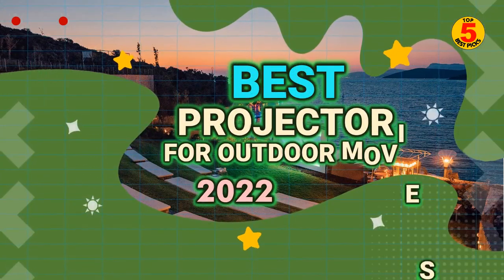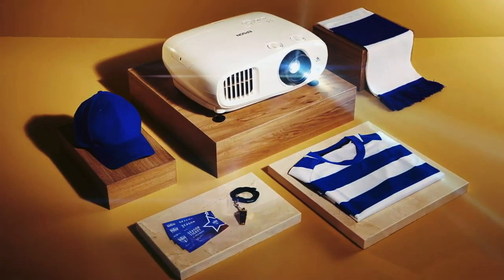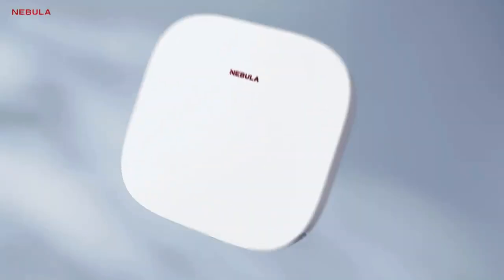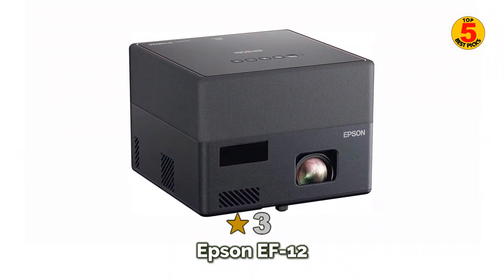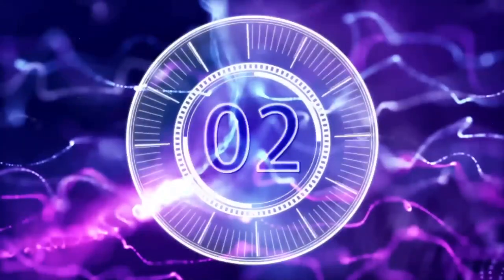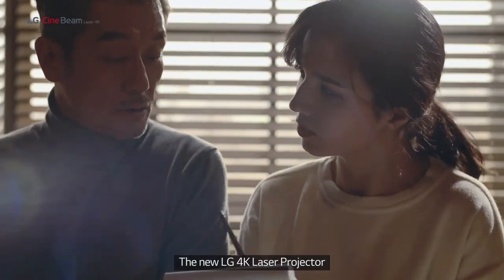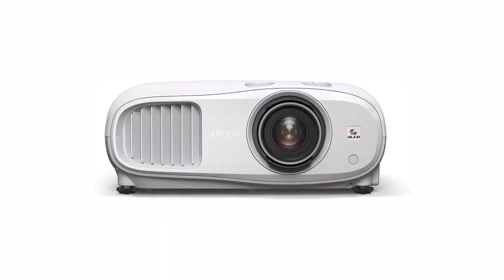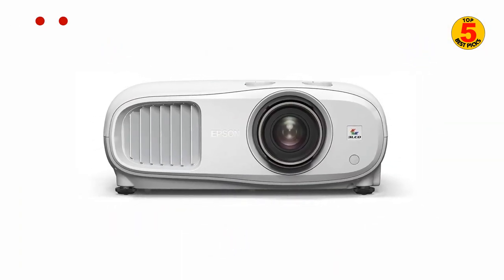Best Projector For Outdoor Movies (2022) ☑️ TOP 5 Best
Best Projector For Outdoor Movies 2022 recommended in this video:
▶️5. EPSON EH-TW7000 ►AN ENTRY-LEVEL 4K PROJECTOR DONE RIGHT ➜
▶️4. ANKER NEBULA SOLAR PORTABLE ►THE BEST NEBULA PORTABLE PROJECTOR SO FAR ➜
▶️3. Epson EF-12 ►A SMART, SMALL, AND SERIOUSLY PUNCHY PROJECTOR ➜
▶️2. LG CineBeam HU80KSW ►PRICEY, BUT ONE OF THE BEST ALL-IN-ONE, DO-IT-ALL OUTDOOR PROJECTORS YOU CAN BUY ➜
▶️1. Epson EH-TW7100 ►A BRILLIANTLY WELL-JUDGED AND AFFORDABLE 4K PROJECTOR ➜

TOP 5 Best Projector For Outdoor Movies 2022. The best outdoor projectors are for all year round. In fact, the winter months mean you can enjoy al fresco movie nights all the earlier, anytime, anywhere! But whatever the weather, there's no better way to turn your garden, rooftop, or patio into a home cinema than these outdoor projectors. Grab a deckchair as we rundown the best outdoor projectors for 2022...

The smallest and most portable projectors feature built-in batteries, making them a complete all-in-one solution. But beware: extreme portability can come at the expense of top-notch picture quality.

Built-in speakers come in handy, but the quality won't be the best. And a projector with a 3.5mm audio output or Bluetooth will give you the option to connect to a portable wireless speaker, which should give the sound a major boost.